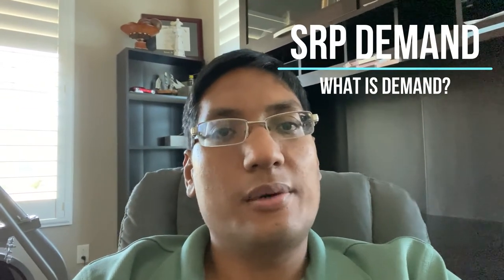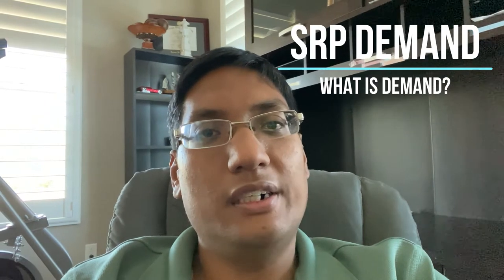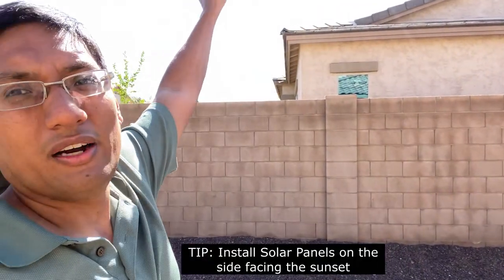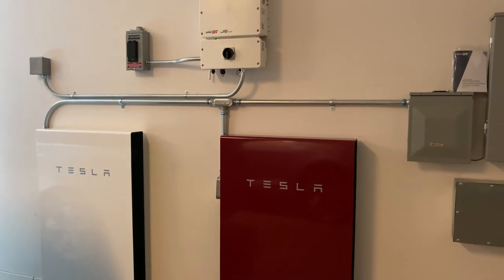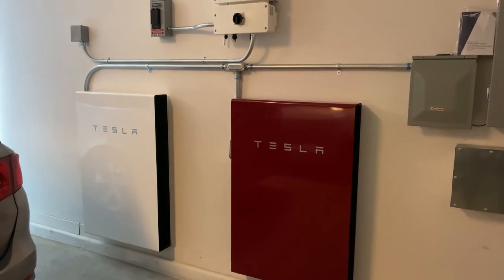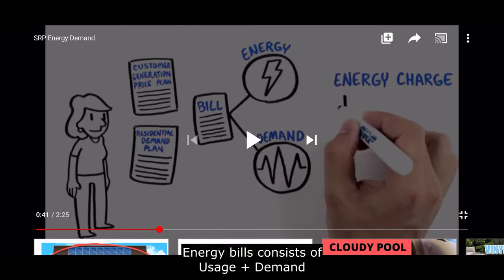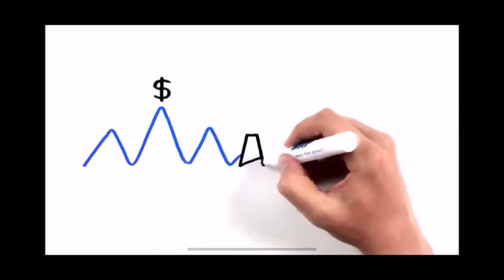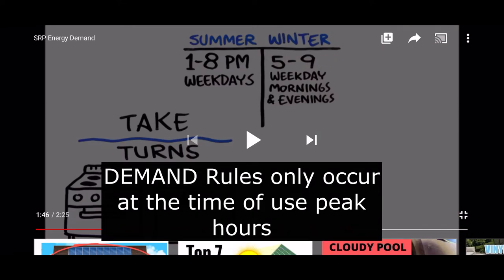Demand Management and Powerwall Usage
In this video I’m going to talk about the SRP Demand plans and specifically go into what is demand, how do you create it, and how is it priced.  We’ll walk over some examples on how you do can do the math so that you can compute ROI for your system.  This should also let you calculate whether its worth while to add more panels to an existing system or price out a brand new system.  I mainly talk about SRP Average Demand Plan E-15 and in a later video will go more in depth how the average is actually computed.Here are some helpful links that accommodate the video:SRP Average Demand E15 Price Plan:

Please leave a comment telling us what you would like to know more about or wish to see future videos on.  We are here to serve you!

Also you can join in on the solar discussion and movement towards going more green on our facebook group:

Read about we made the chose to go SOLAR